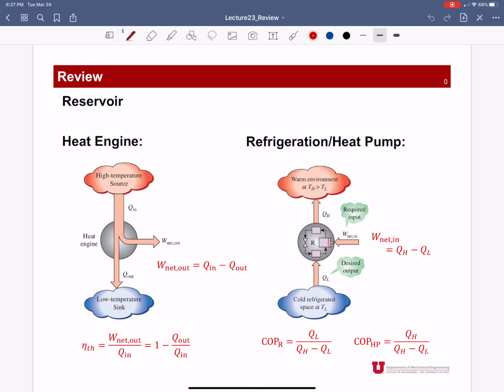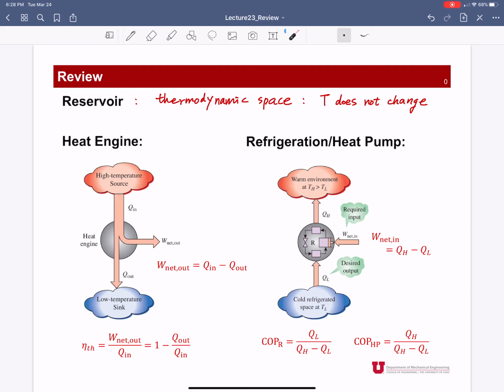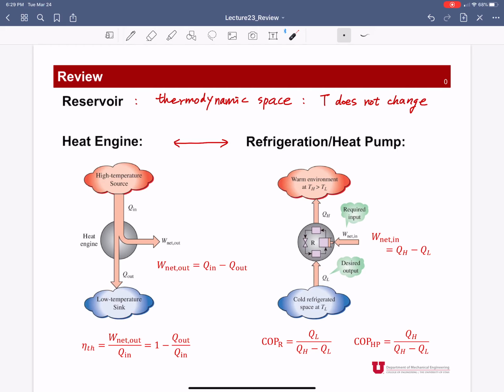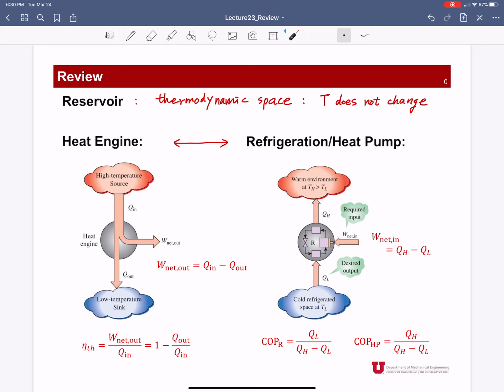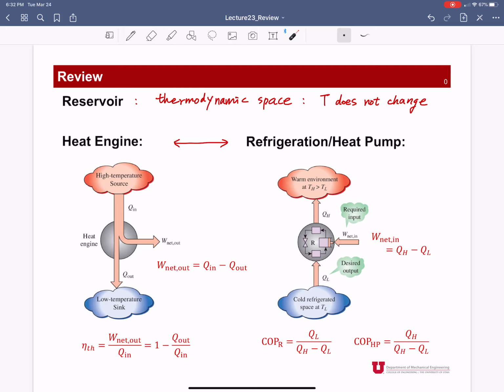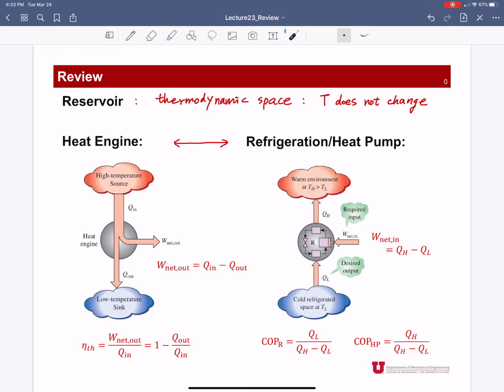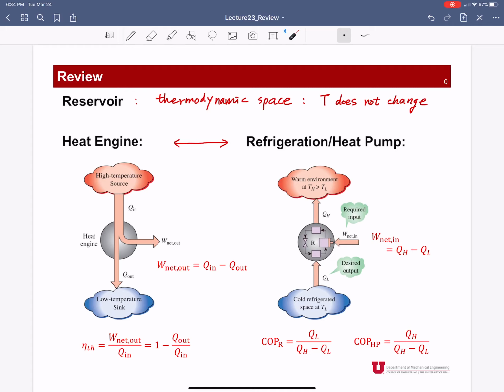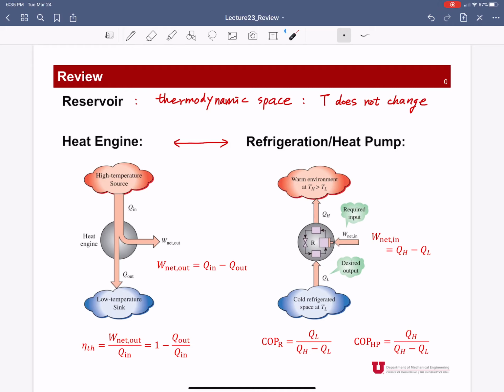Thermodynamics Lecture 23 - Review